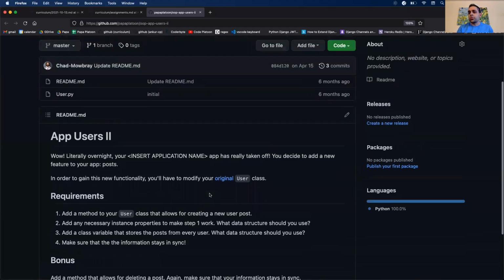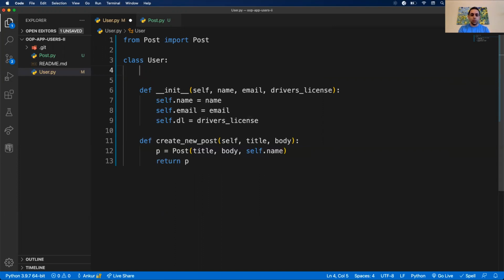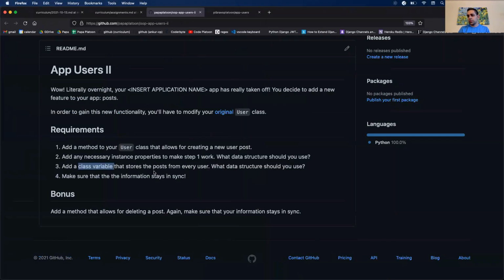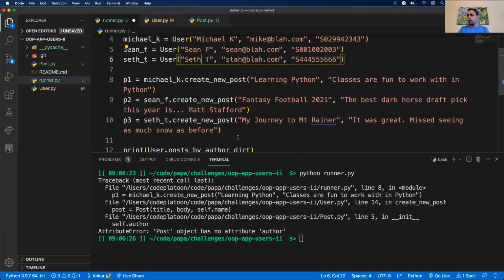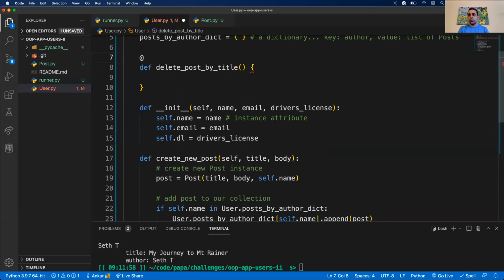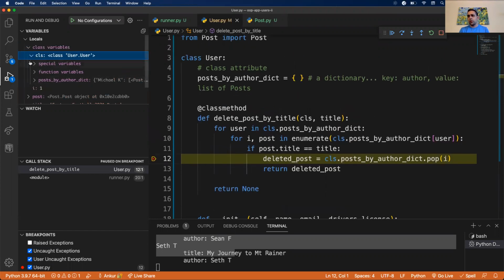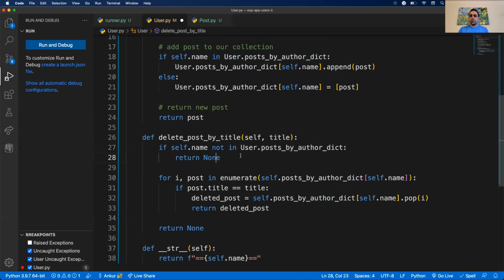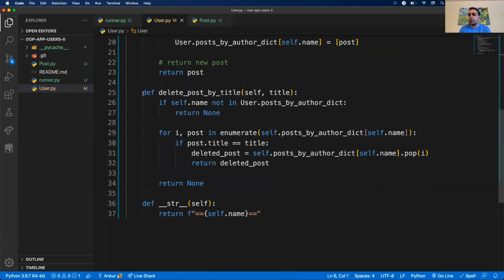W2D3: App Users II (1 of 3)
Papa Platoon